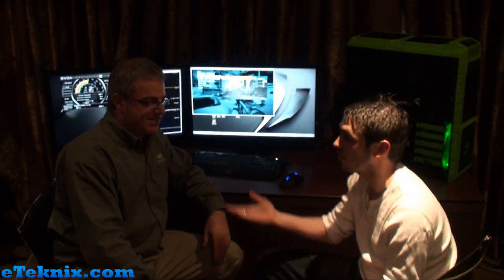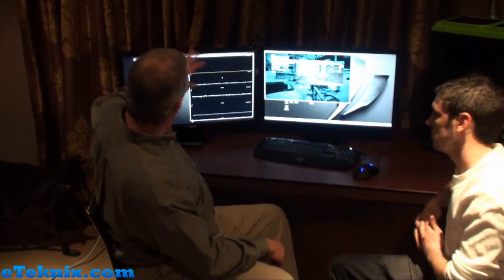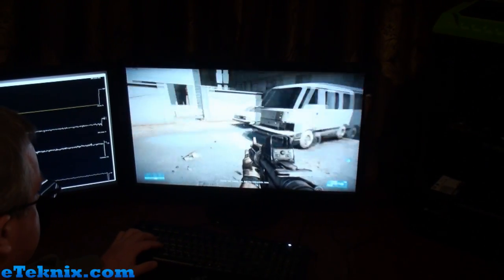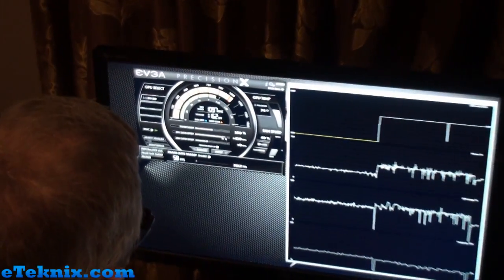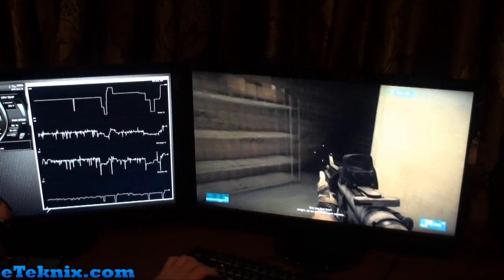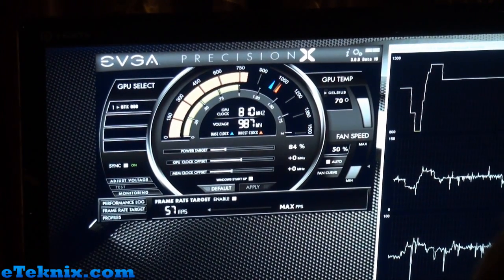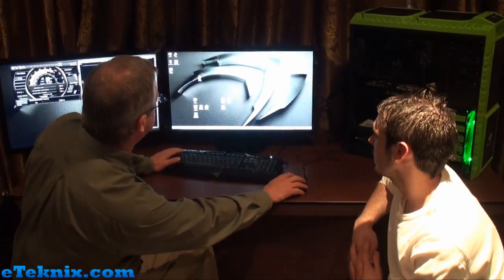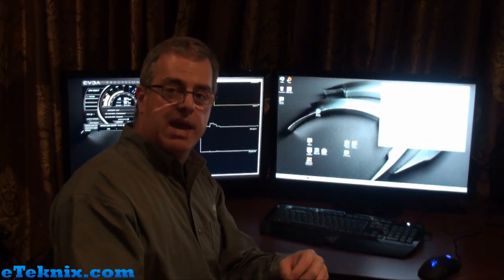Nvidia GeForce GTX 680 Kepler New Features With Tom From Nvidia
We take a look at the new Nvidia GeForce GTX 680 new features with Tom from Nvidia at the Nvidia press event.